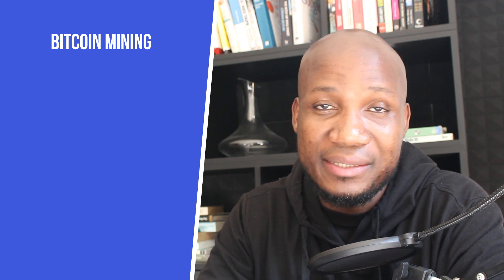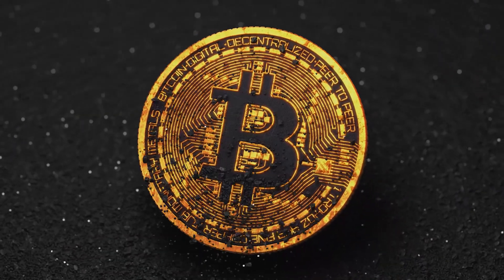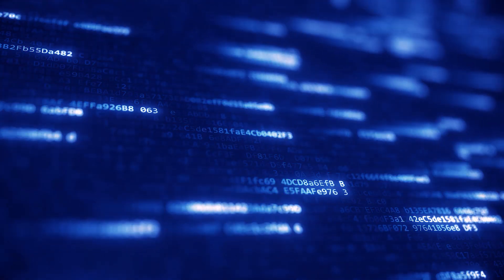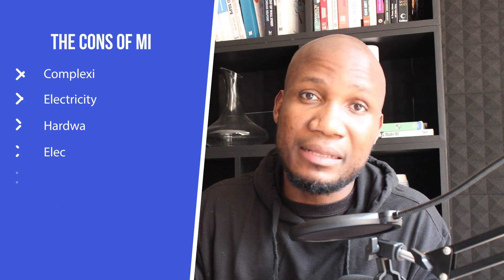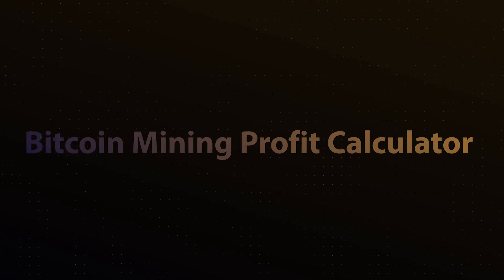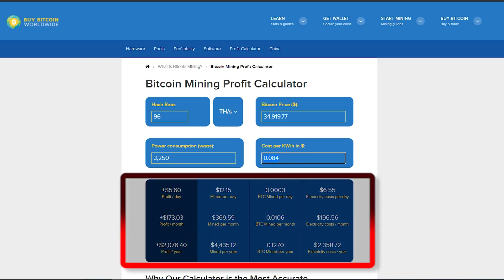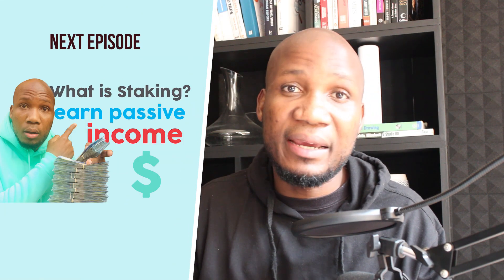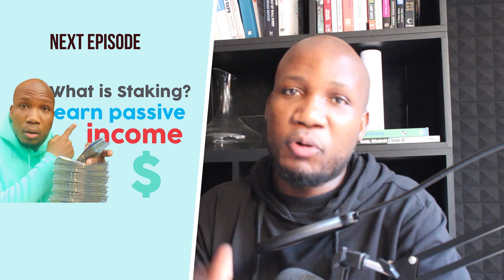What is bitcoin mining simple explanation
Bitcoin mining for beginners 2021|What is bitcoin mining simple explanation, how to get started with bitcoin mining for beginners 202?

0:00 | Introduction
0:19 | What is bitcoin mining
0:45 | Traditional mining VS bitcoin mining
1:08 | how much money do bitcoin miners make
2:01 | Bitcoin total supply
2:17 | Mining difficulty
2:37 | how long to mine a bitcoin block
2:58 | Hashrate
3:20 | bitcoin halving
4:06 | what year will the last bitcoin be mined
4:15 | is bitcoin mining profitable or worth it
4:47 | what is cloud mining 2021
6:17 | bitcoin mining calculator
9:19 | closing

Bitcoin has a hard cap of 21 million Bitcoin that will ever exist, with the final coins being minted in around 2140. Once the circulating supply reaches its maximum, Bitcoin miners will no longer receive block rewards
Bitcoin miners will be paid from transaction fees

Mining difficulty

Bitcoin is designed in a way that the more mining power the is to the network the more difficult it is to mine bitcoin, when more miners disconnect from the network the mining difficulty will self adjust so it becomes a bit easier to mine

This was done to control the inflation and to ensure that one block is mined every 10 minutes,

Block time is the time required to create the next block in a chain. It is essentially the amount of time it takes for miners to find a solution to the hash,

A random series of characters that are associated
The more miners join the network the more difficult it becomes to solve this problem

What is a hash

A “hash” is a fixed-length alphanumeric code that is used to represent words, messages, and data of any length.

Hashrate” refers to the total combined computational power that is being used to mine and process transactions on a Proof-of-Work blockchain, such as Bitcoin and Ethereum (prior to the 2.0 upgrade).

Also, we did not cover everything on this subject but let me know your thoughts and questions via the comment section below and I will make a part2 of this video.